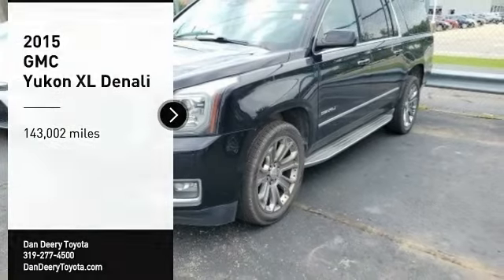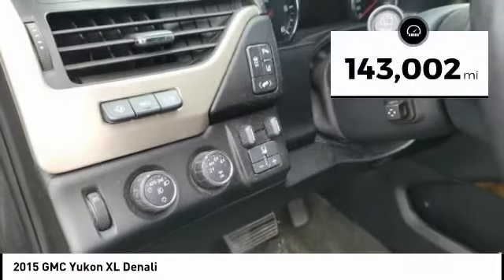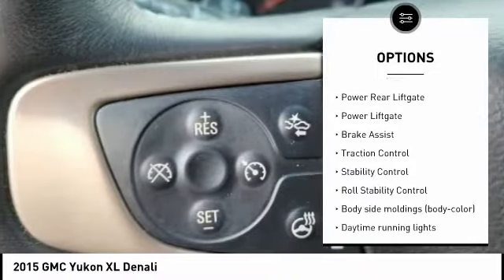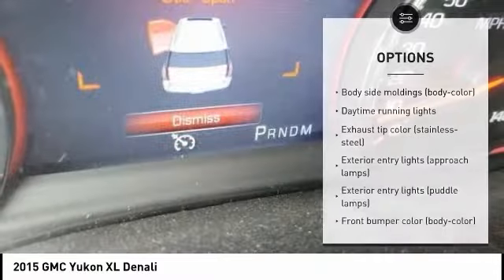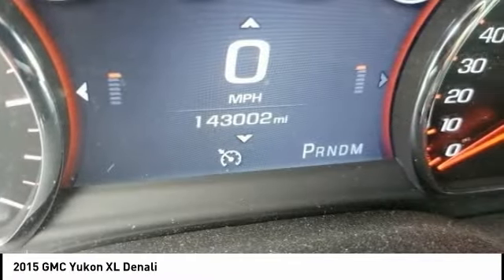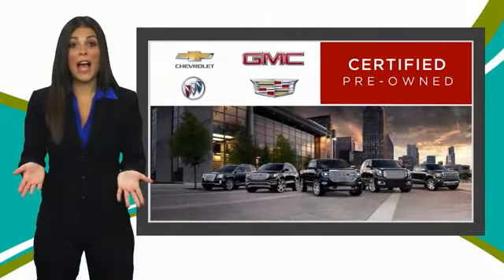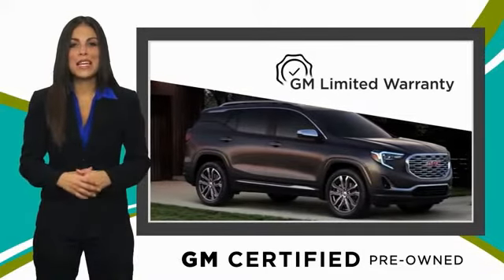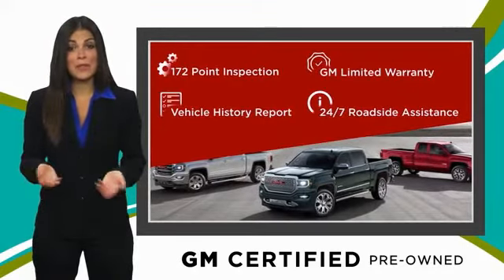2015 GMC Yukon XL Cedar Falls IA UD20120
2015 GMC Yukon XL Denali